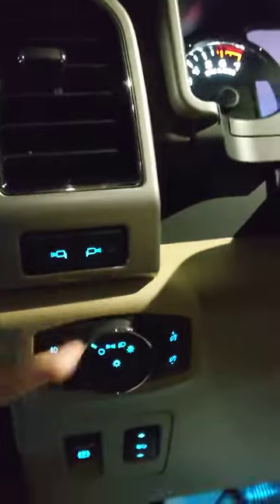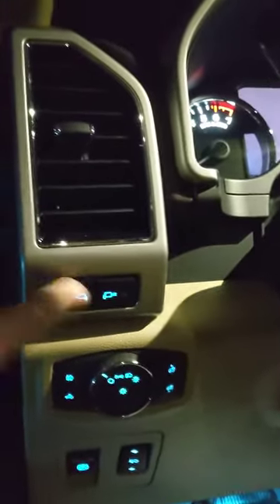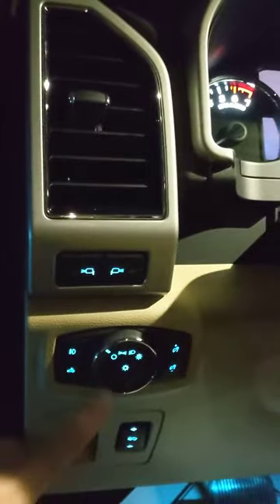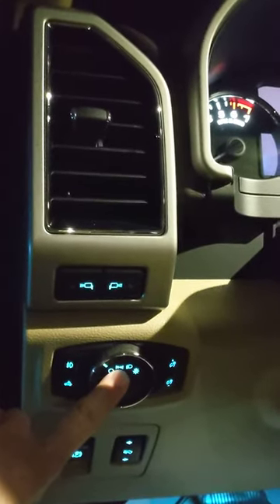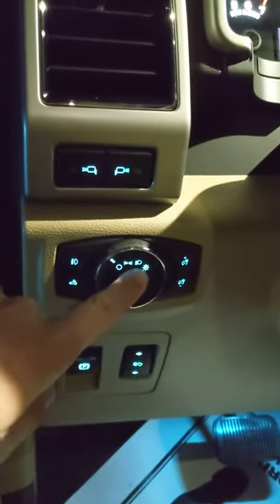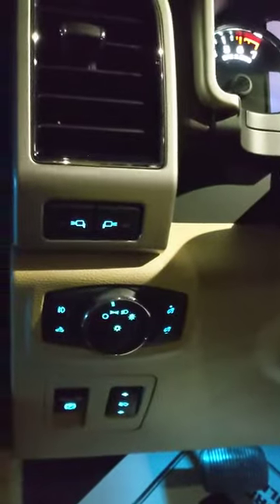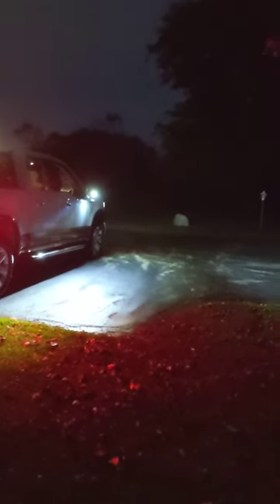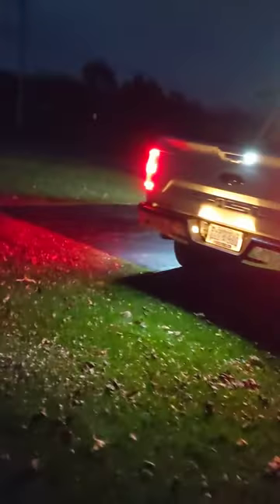2020 f150 side mirror spotlights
how to use the side mirror spotlights on a 2020 Ford F-150